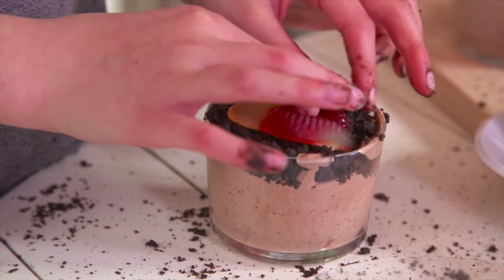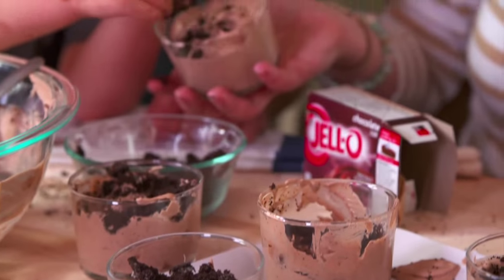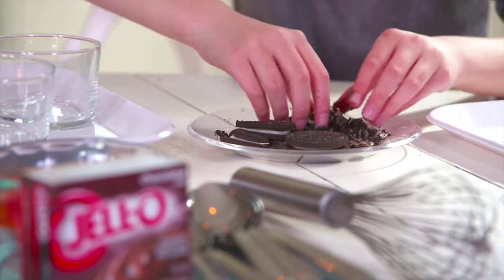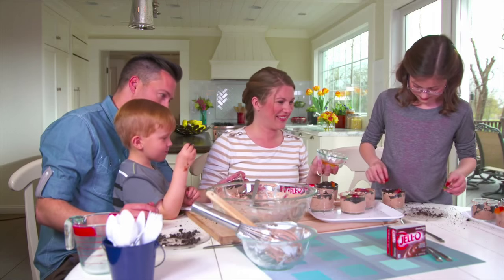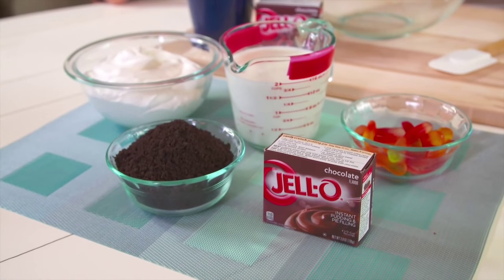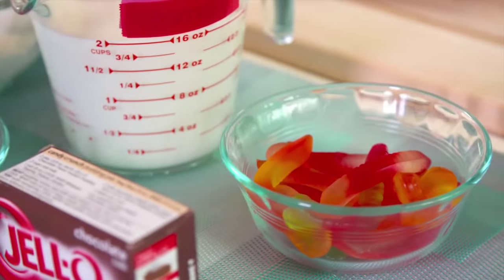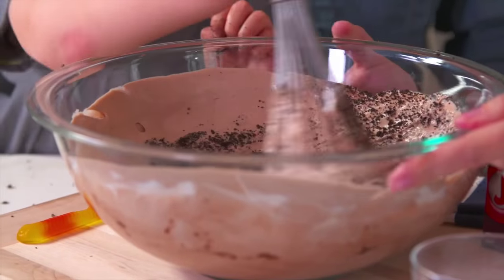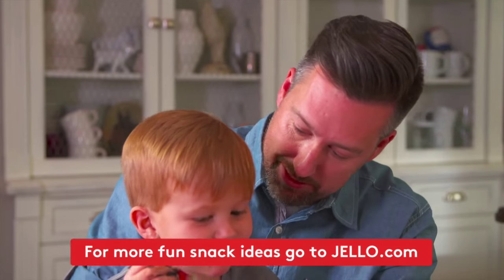Dirt Cups with Jello Pudding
We were hired by Jello to be in this video. I hope you enjoy it!